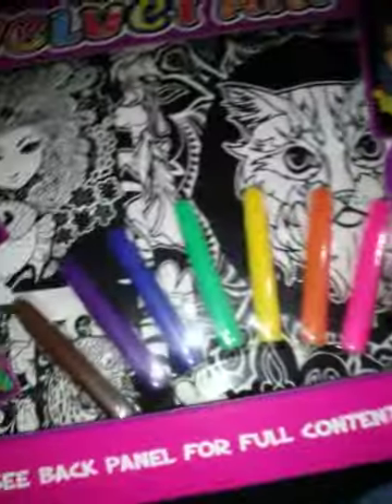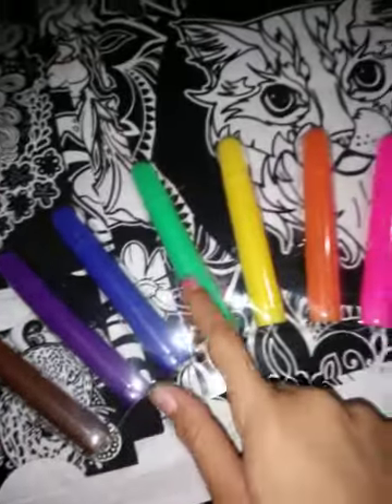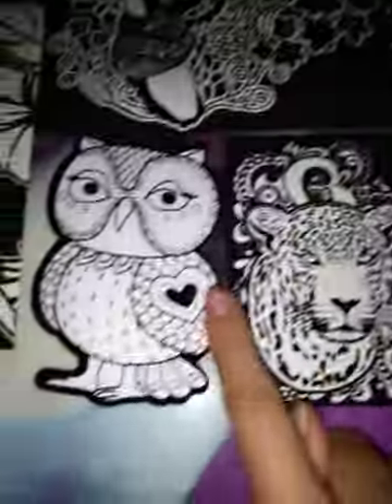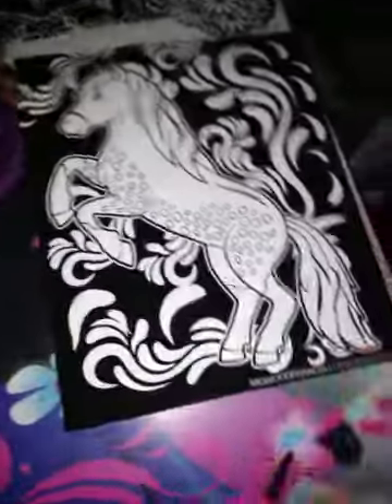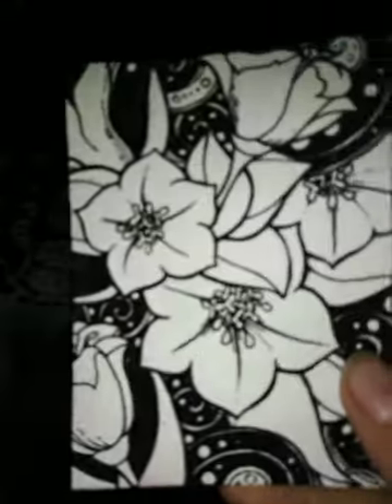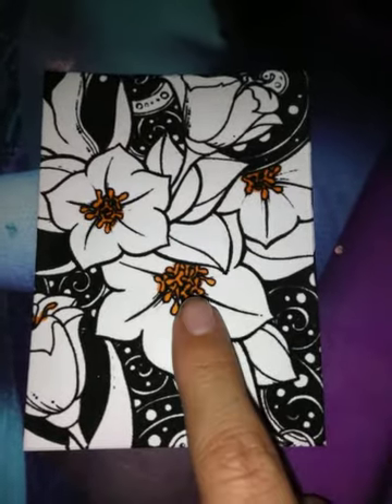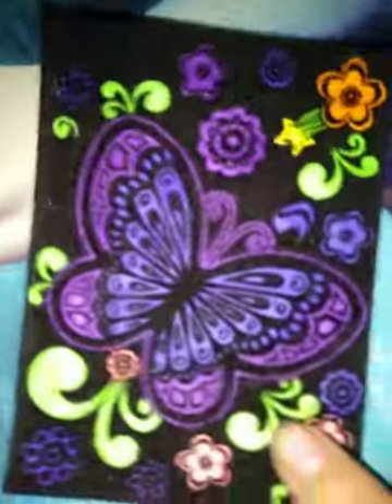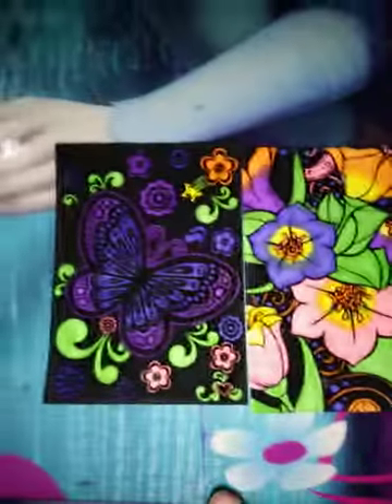Coloring velvet art that my dad bought me💜💙💚❤💕💖💎